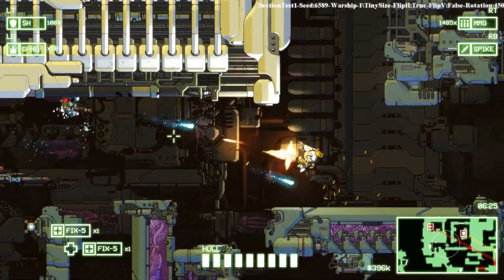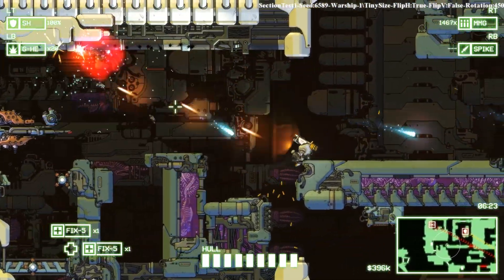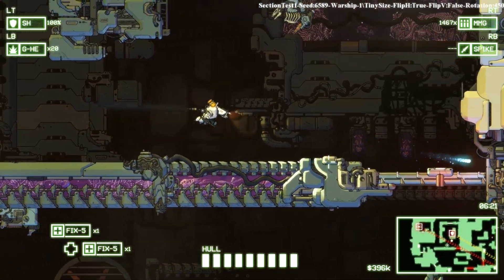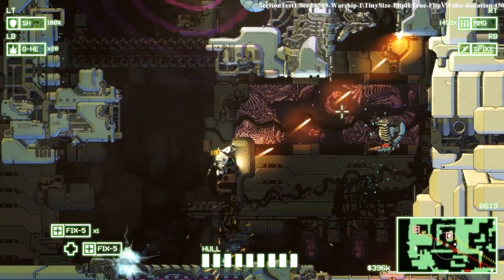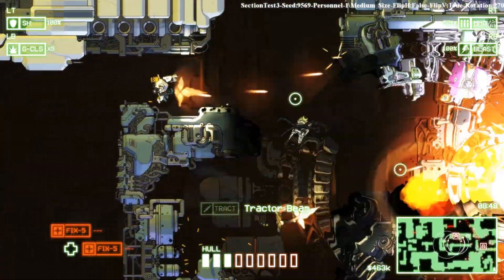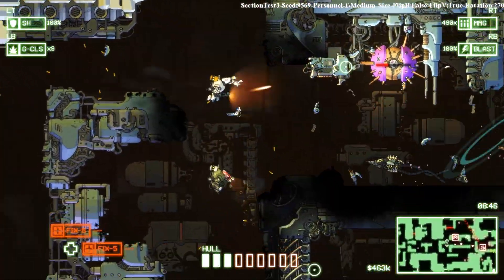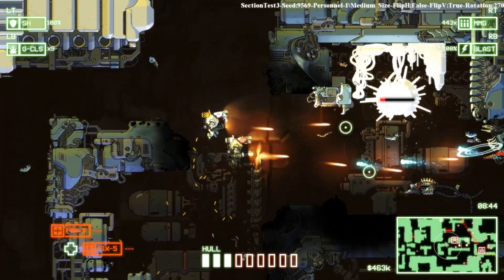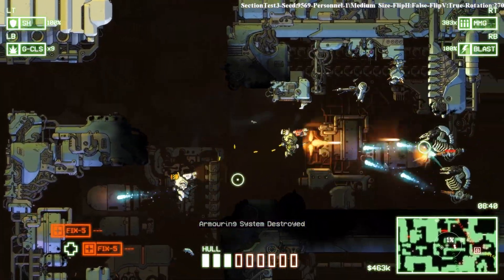Cryptark Update 3 - COOP Campaign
Cryptark Update 0.6

- New COOP Campaign option
- 3 new music tracks
- 'Low Detail Mode', which turns off all lighting/effects for better performance on older systems
- Level Hazards: Wall saws, crushers, incinerators
- Destructible Debris
- Environmental Art (machinery, robot arms, player’s crewmates, etc)

Other changes/fixes:
- New Spikedog tail graphics
- New Weapon: Cycle Rifle
- Fixed Bumper hazard starting close to systems
- Intruder suit can now open lock doors by completing arrow combination
- New Slime/Liquid graphics
- Helper drone/sentries now shown as green on map
- Increased MrFixIt enemy health and range
- Mines removed when mine layer system destroyed
- Sentry System now stays open for attack while firing
- Bumpers now show on minimap
- Tutorial instructions shown before dialog text